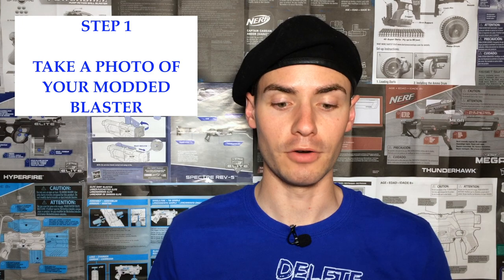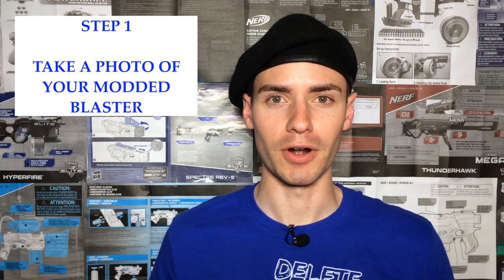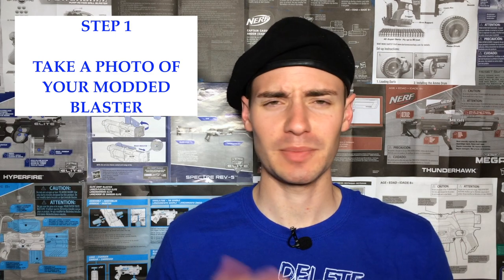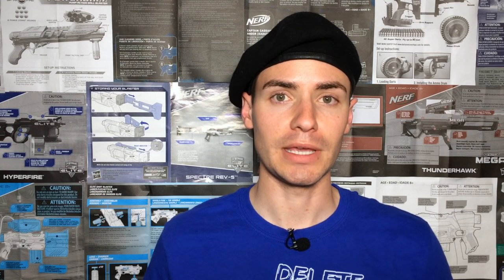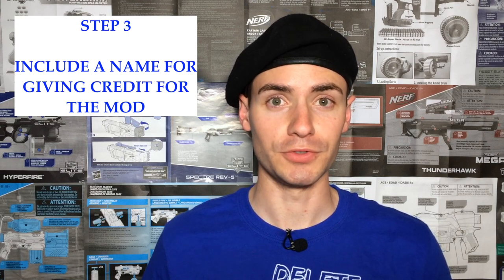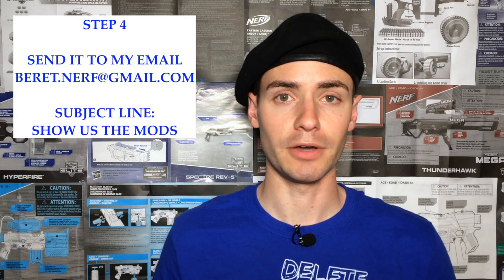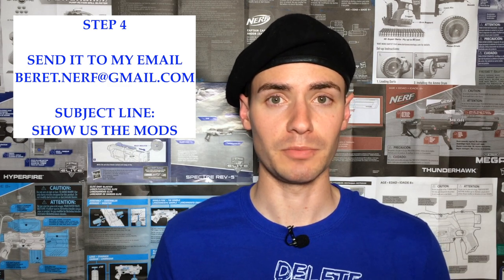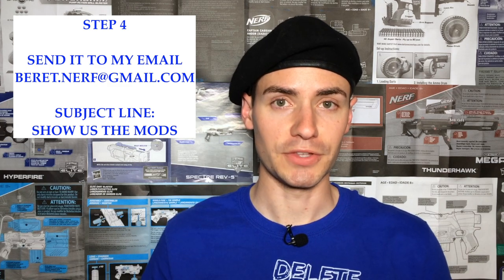Show Us the Mods Announcement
UPDATE: Submissions are closed (Friday, August 31st)

How to Enter:

1. Include one photo of your modded blaster that fits into
- first attempts
- hot glue & cardboard style
- wikihow inspired builds
- projects that went terribly wrong
- projects that are so bad that they’re good

2. Include 3 sentences maximum describing your mod.

3. Include a name to credit for the work (first name or alias).

4. Send it to me via email with the subject: Show Us the Mods

Remember:
- Inappropriate mods or descriptions will not be shown
- One submission maximum per person, no duplicates from before